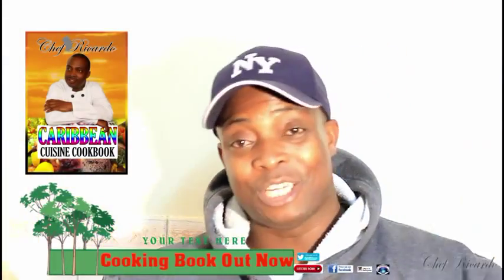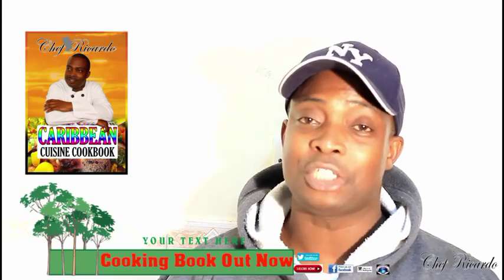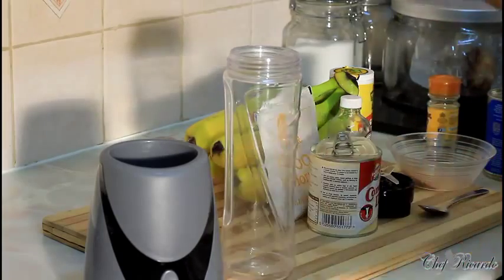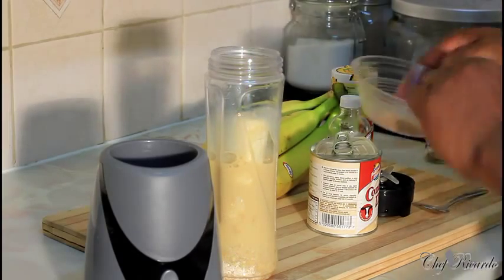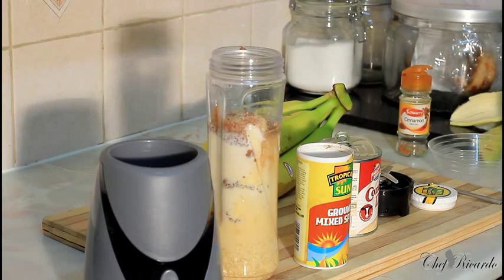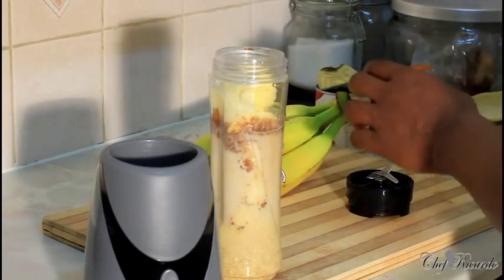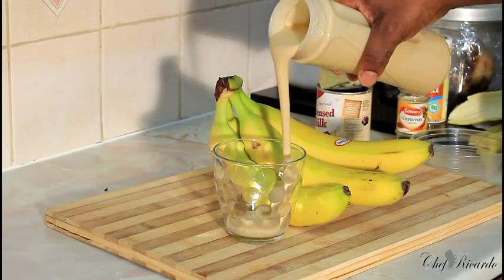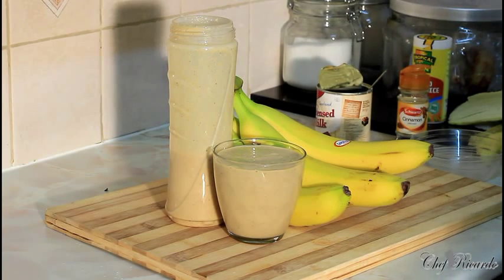Oats Punch The Best In The World Jamaica Drink Home Make Oats Punch